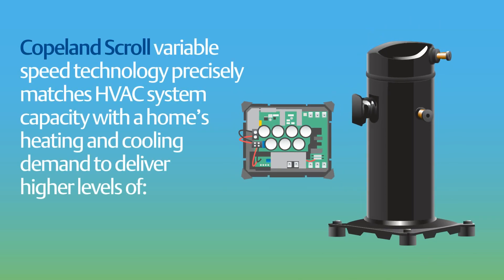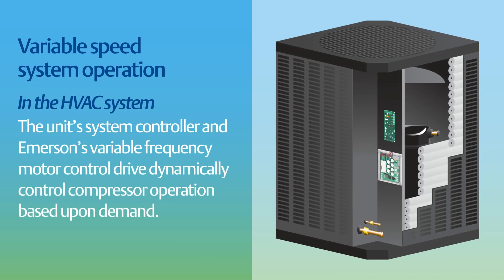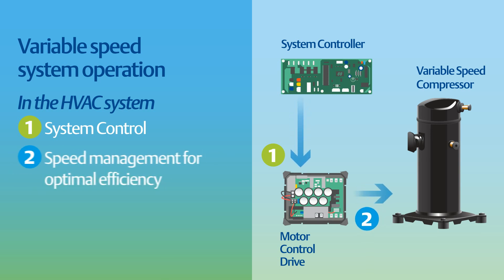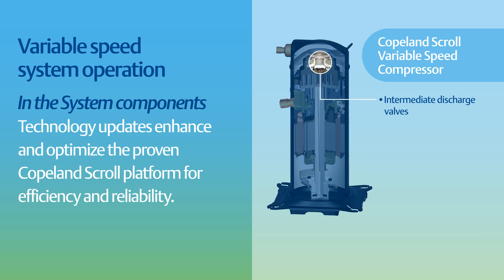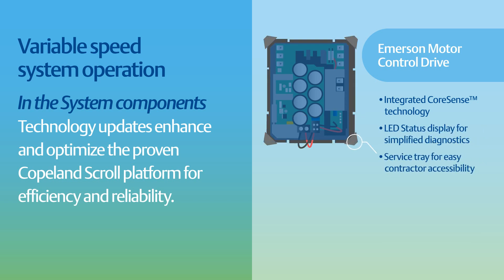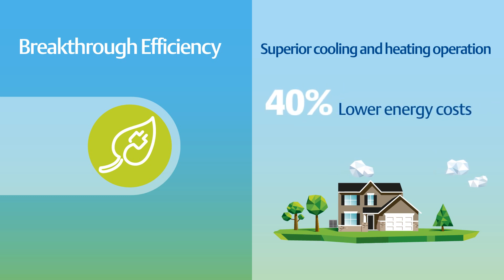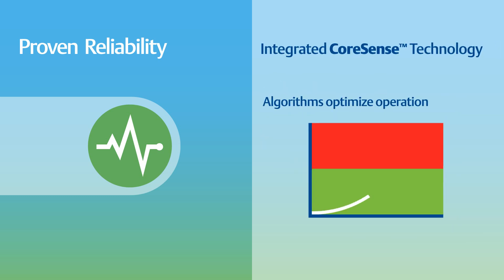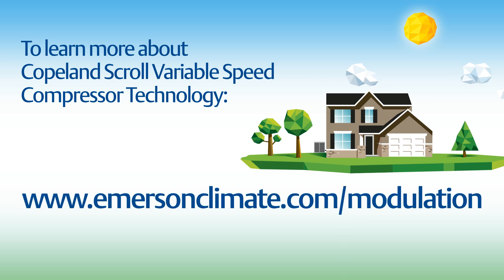Variable Speed Technology: The Inside Story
Learn how Copeland Scroll™ variable speed technology precisely matches HVAC system capacity with a home or building’s heating and cooling demand to deliver higher levels of efficiency, comfort and reliability.